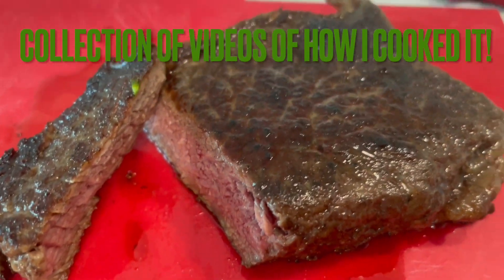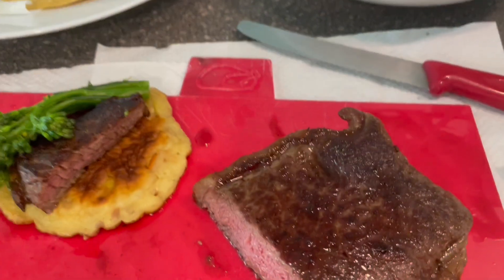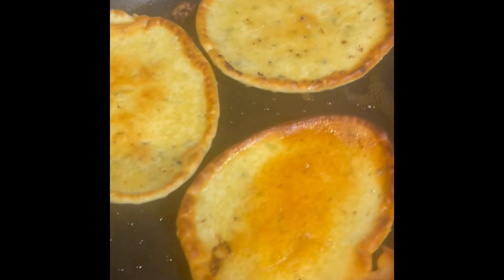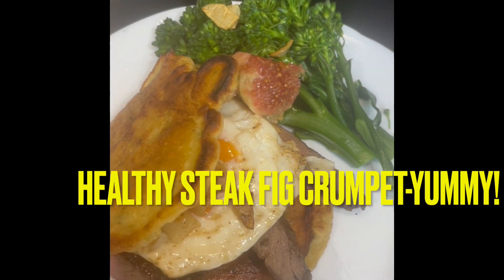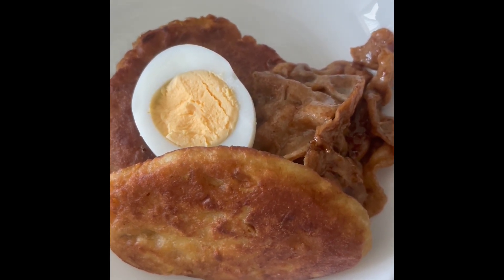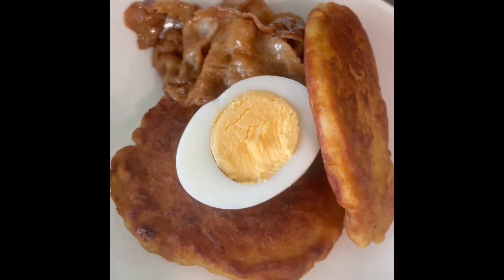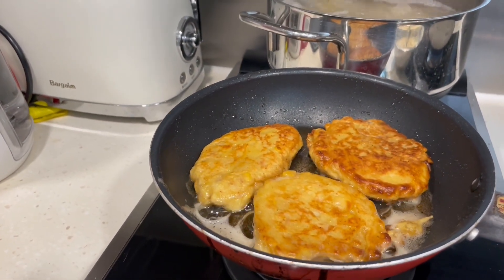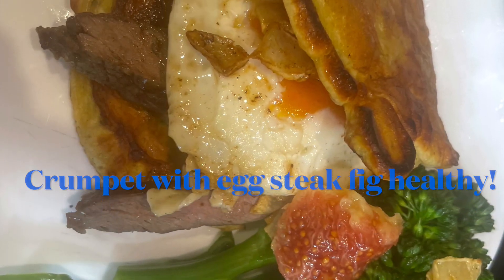cook ways to eat STEAK!yummyfood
Different ways to eat#meat /cook with a crumpet
sirloin-ribeyesteak home cooking @jamesthatslife1295